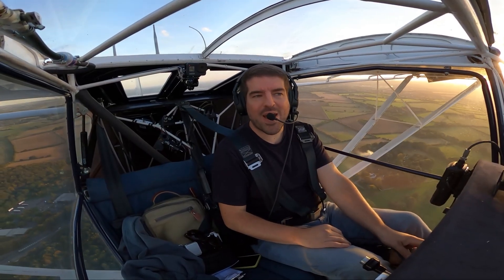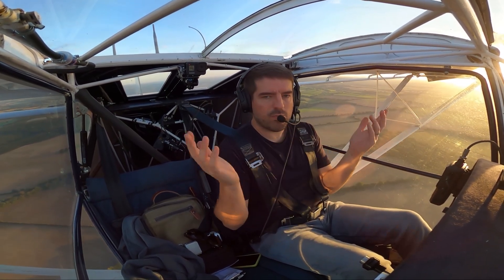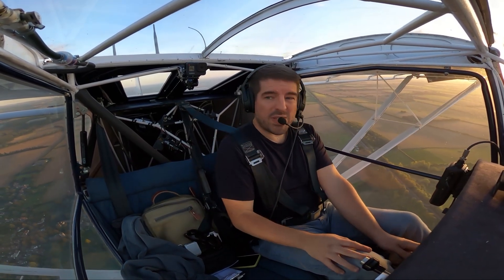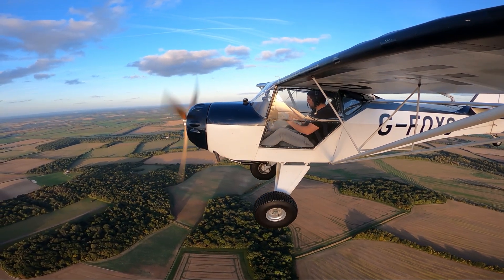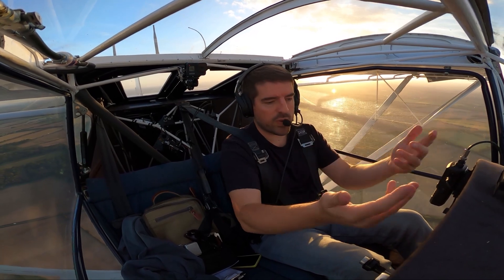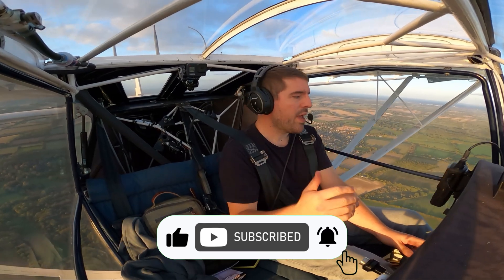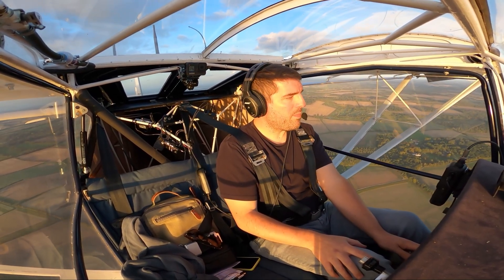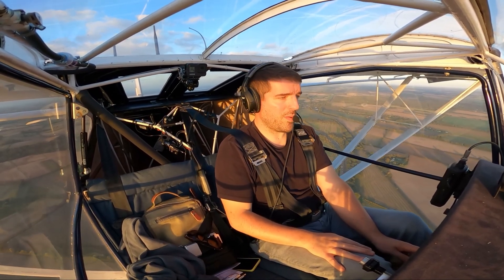Kitfox engine problems update | Rotax 582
An update on how I fixed the rough running issues with my Kitfox's Rotax 582, what parts I replaced and rebuilt, and how I did it.

I'm no mechanic or aircraft engineer, but I can work through a problem, follow manuals and instructions of how to repair, and there's also a lot of YouTube videos about rebuilding Bing 54 carbs!

Bing 54 carb rebuild kits that I used are part no. 07-00304 and are available at...